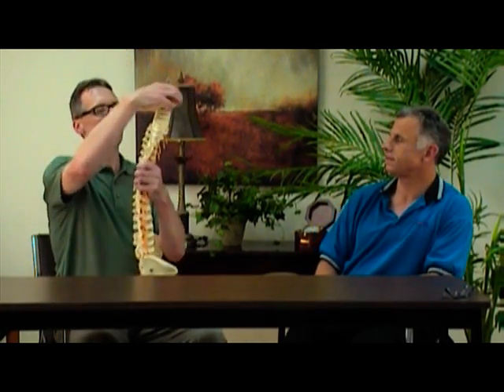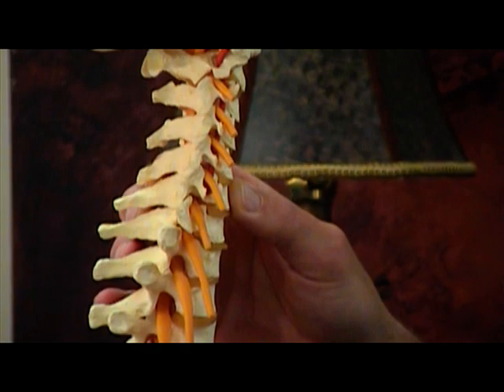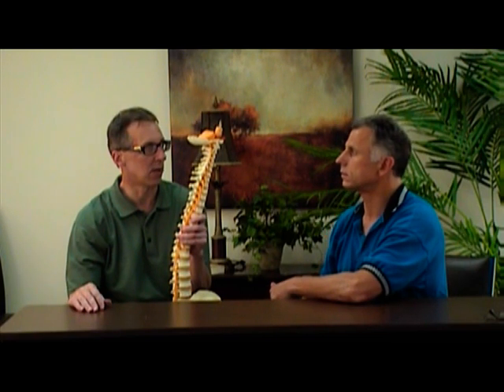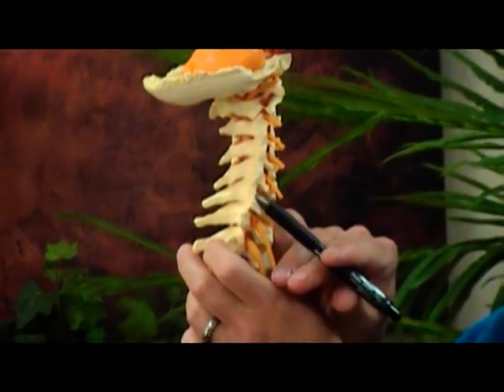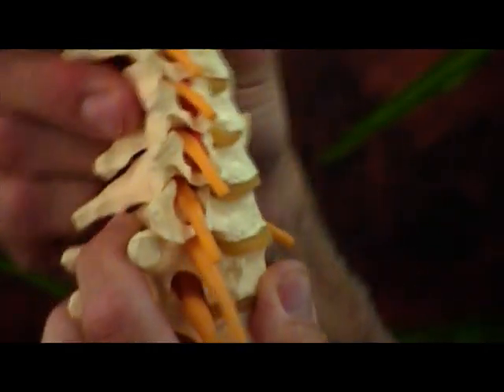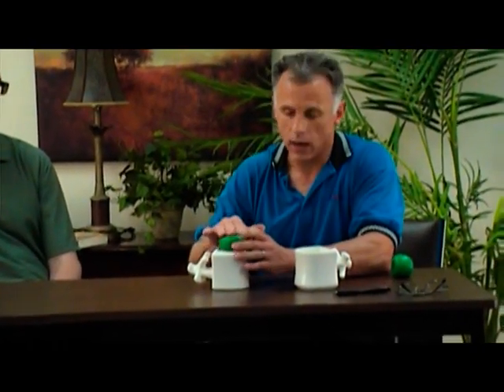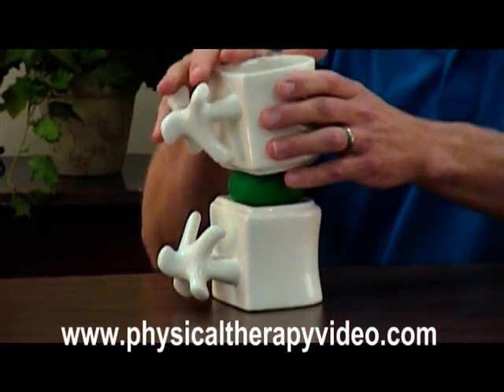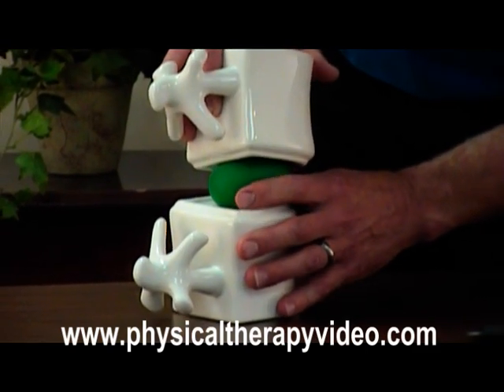Peyton Manning's neck- What happened to it?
Physical therapists Bob Schrupp and Brad Heineck discuss Peyton Manning's neck injury.